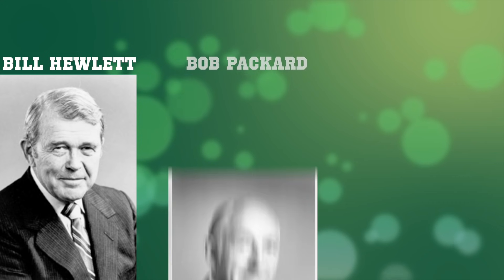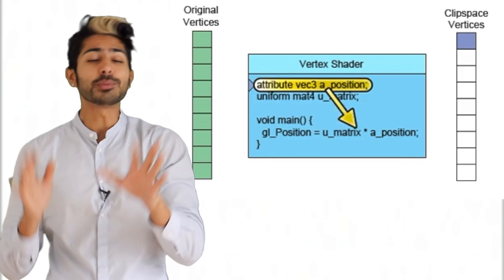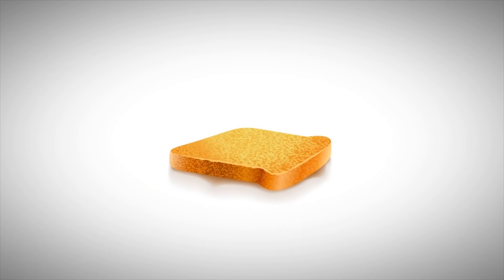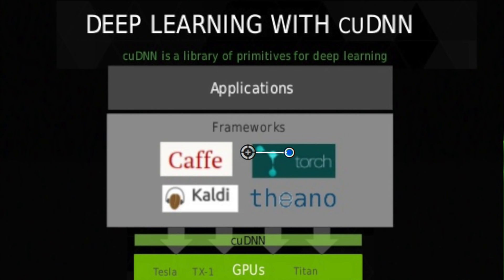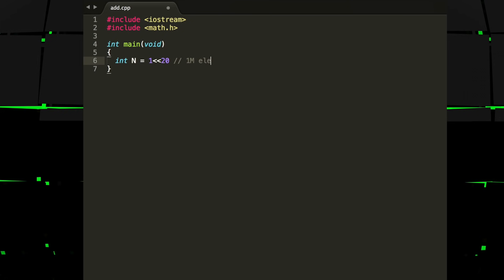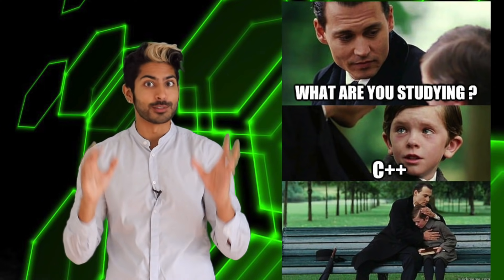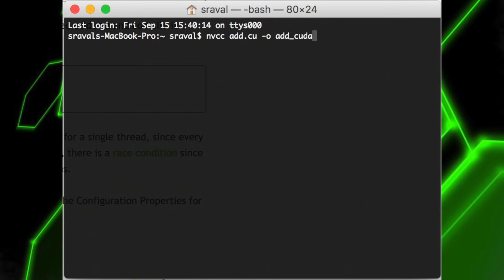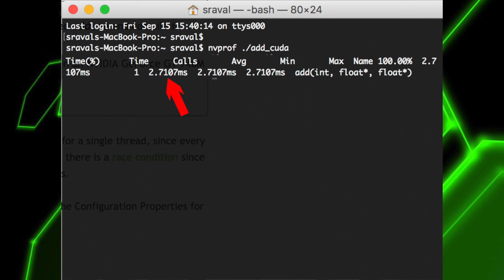An Introduction to GPU Programming with CUDA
If you can parallelize your code by harnessing the power of the GPU, I bow to you. GPU code is usually abstracted away by by the popular deep learning frameworks, but knowing how it works is really useful. CUDA is the most popular of the GPU frameworks so we're going to add two arrays together, then optimize that process using it. I love CUDA!

No, Nvidia did not pay me to make this video lol. I just love CUDA.